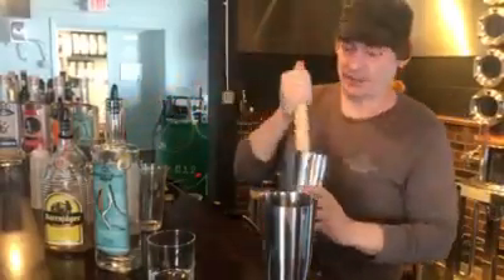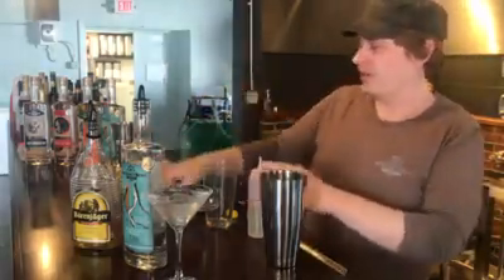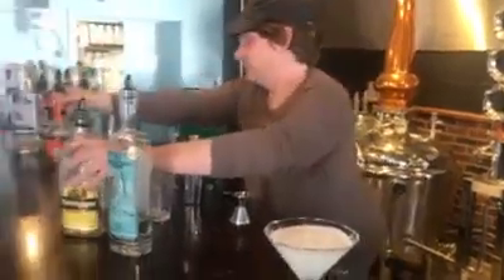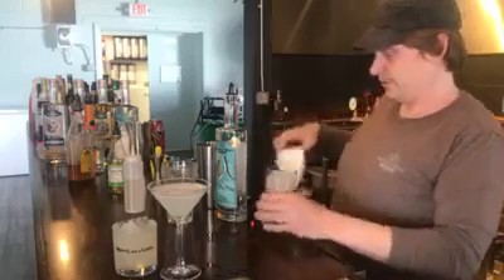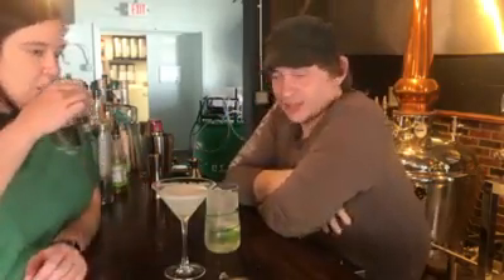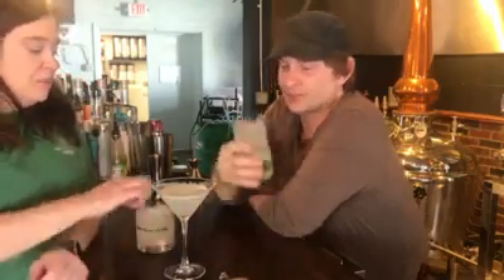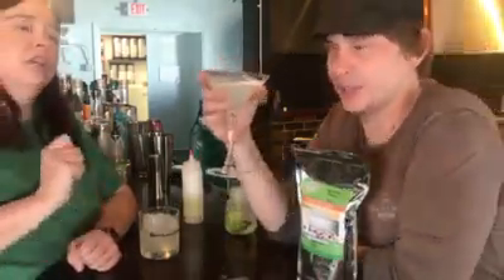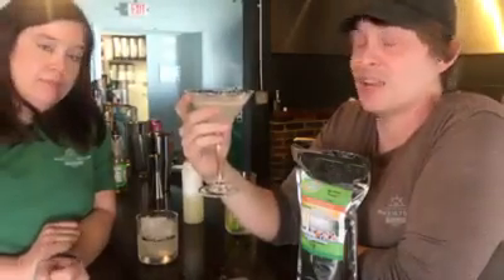Pour at Four Day 22 Part 2: Still a Bees Knees, White Lady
We had tech issues but finish up the 30s and 40s by making a Bees Knees, White Lady and a Gin Rickey